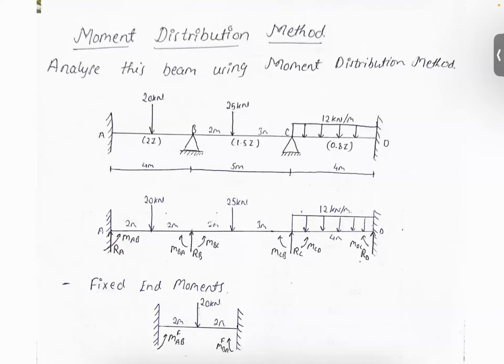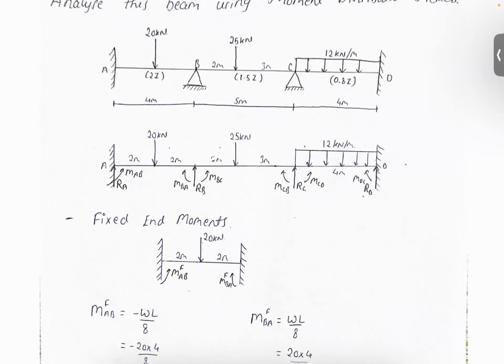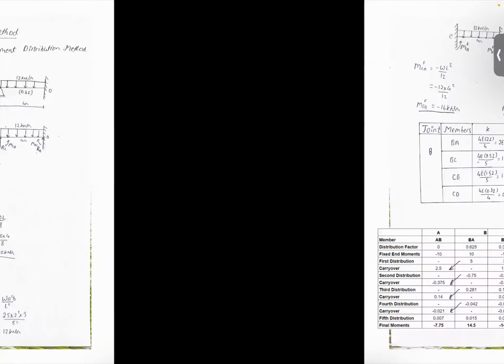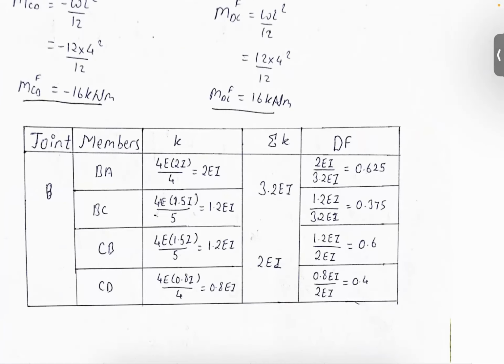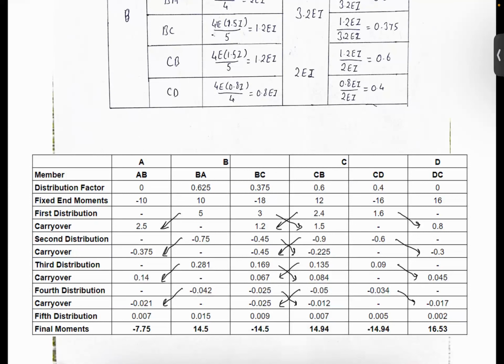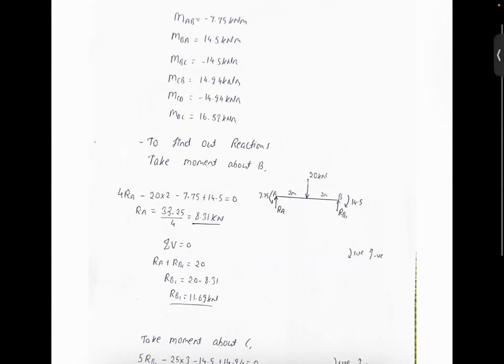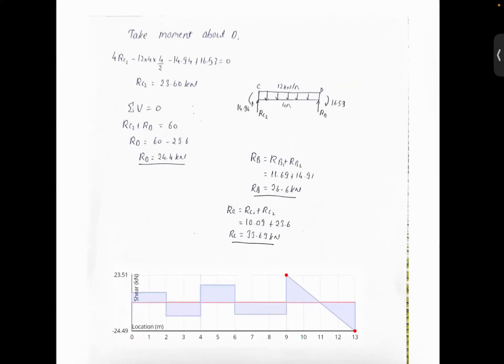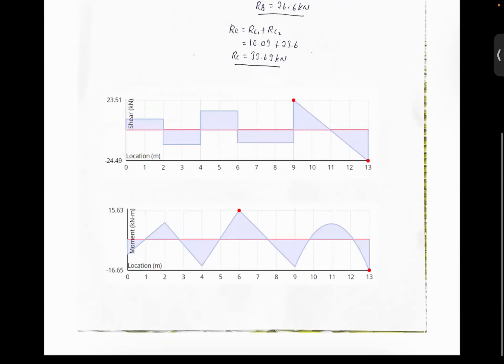Structural Analysis- Moment Distribution Method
Master Moment Distribution Method for Structural Analysis!

This video provides a comprehensive explanation of the Moment Distribution Method (MDM), a powerful tool for analyzing indeterminate structures in structural engineering. Learn how to:

Identify fixed and pinned ends
Calculate fixed-end moments
Apply distribution factors
Balance joint moments
Carryover moments
Interpret results
This video features a clear explanation, step-by-step examples, and helpful visuals to make learning MDM easy and enjoyable. Whether you're a student, engineer, or anyone interested in structural analysis, this video is for you!

Topics covered:

Introduction to MDM
Fixed-end moments
Distribution factors
Balancing joint moments
Carryover moments
Sign conventions
Examples of application
Benefits of learning MDM:

Analyze indeterminate structures efficiently
Solve complex structural problems
Gain a deeper understanding of structural behavior
Improve your design and analysis skills